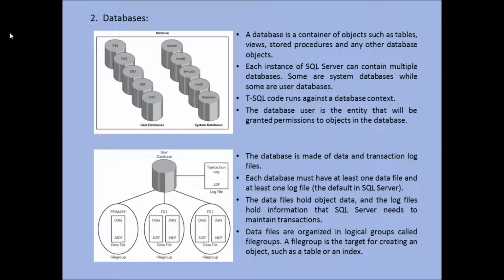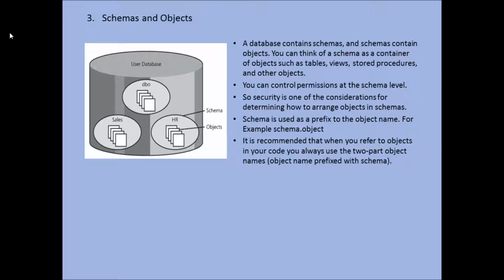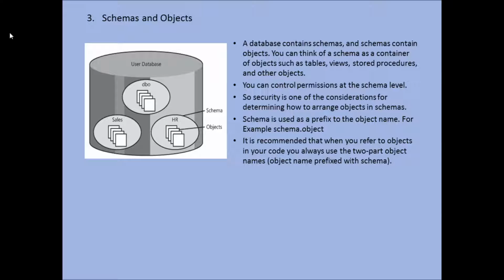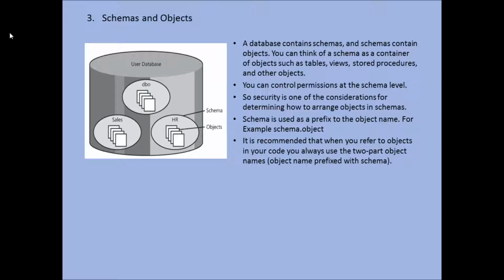SQL Server Architecture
This vides will describe about sql server architechture. It will give details about Sql server instances, databases, schemas and database objetcs